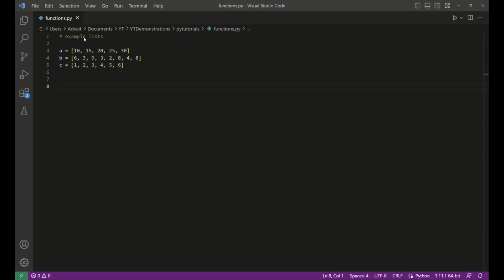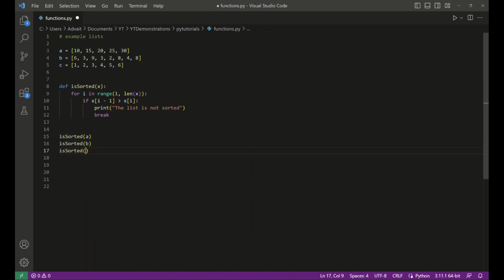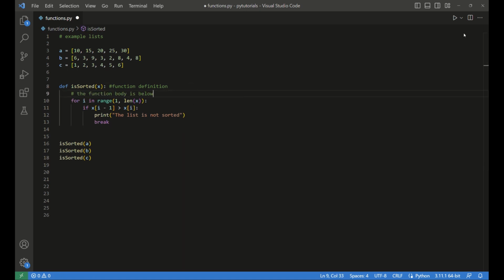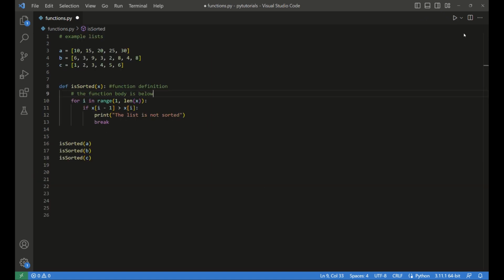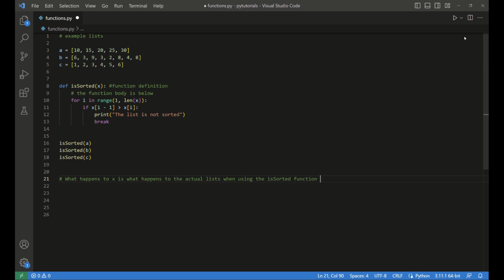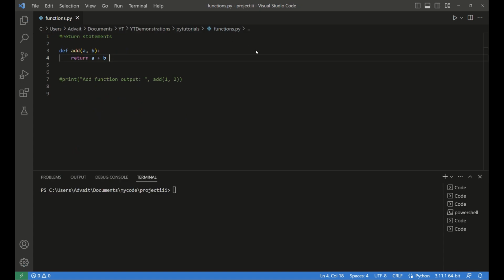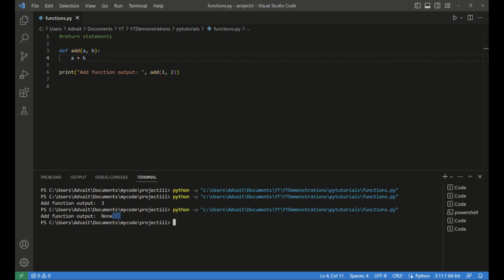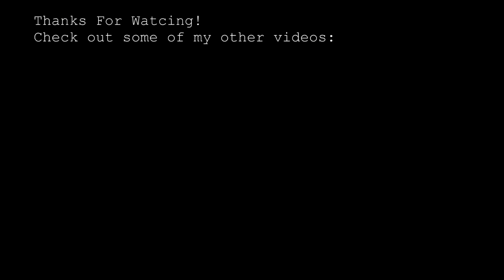Python Functions in TWO MINUTES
This video covers everything you need to know to make functions in Python. As you code more complex programs you'll need to start reusing pieces of code that perform a certain task and that's when functions come in handy.